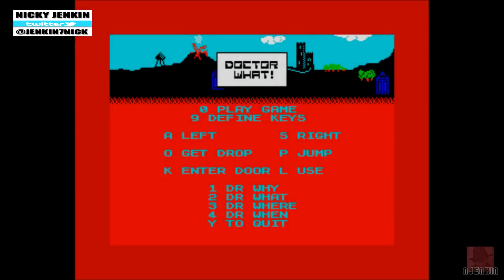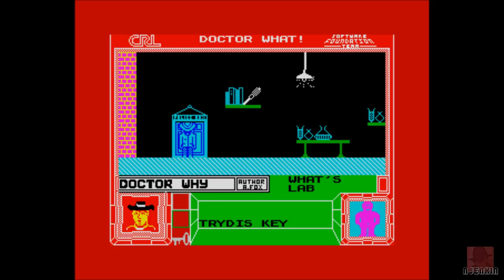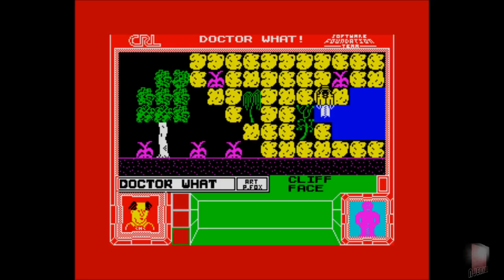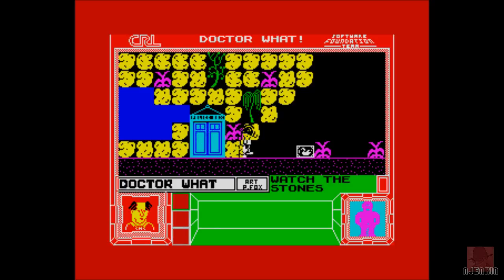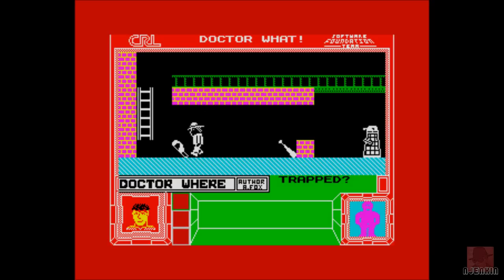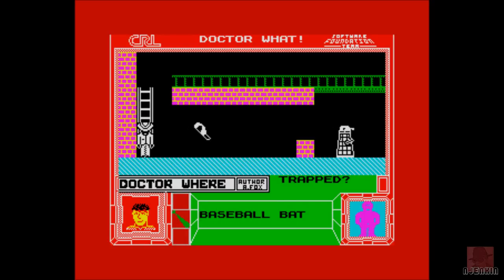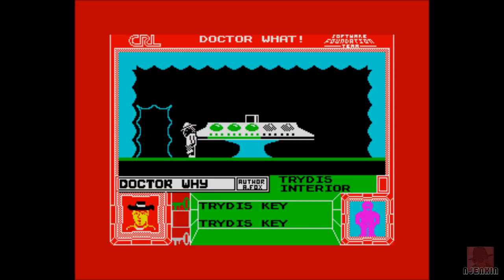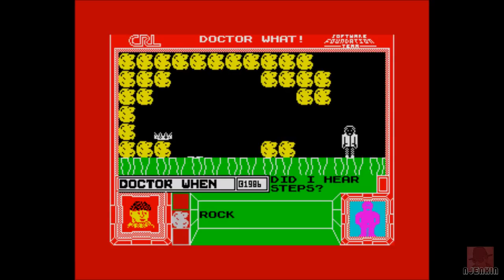Doctor What - on the ZX Spectrum 48K !! with Commentary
DOCTOR WHAT! on the Sinclair ZX Spectrum 48K. Published by CRL Group PLC in 1986. No, it's not Doctor Who... it's the others... you know... Doctor What, Doctor When, Doctor Where and Doctor Why. Oh dear.